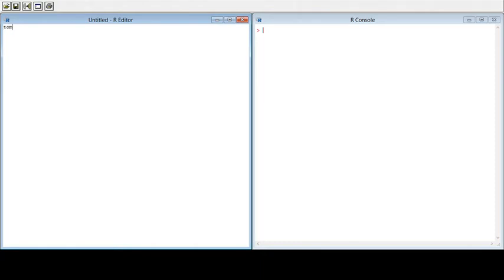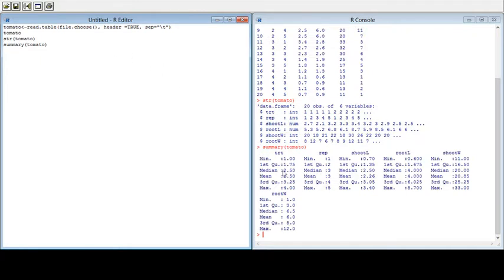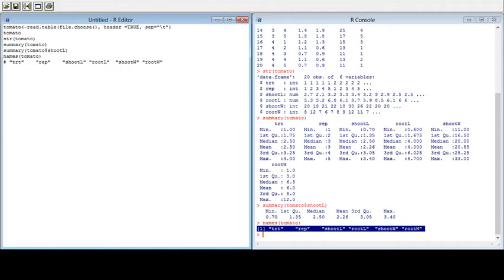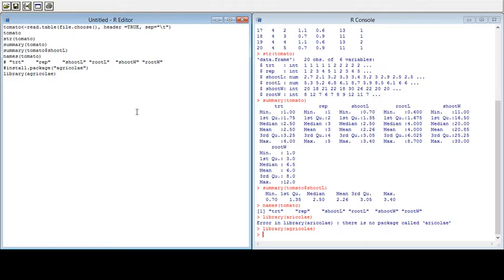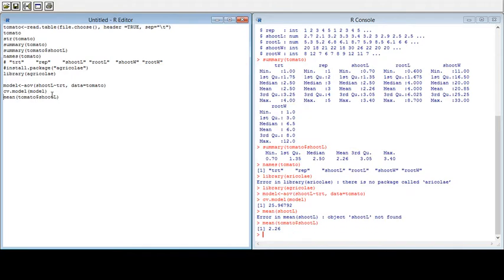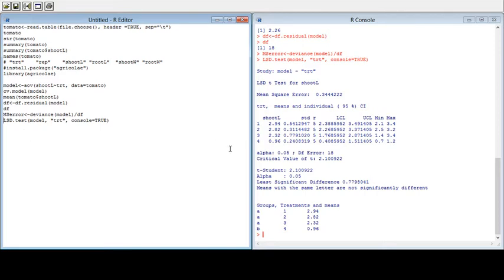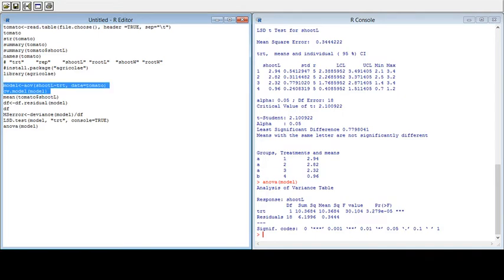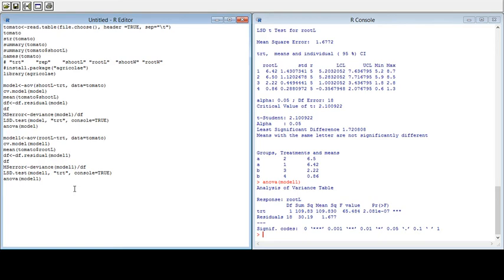LSD in R Program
This videos deals with Least Significant Difference (LSD) in R program.